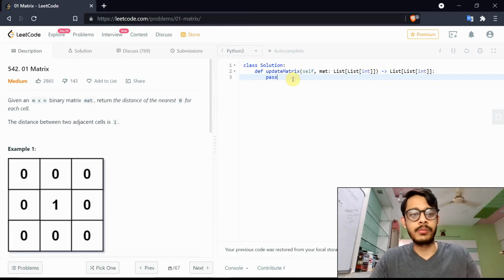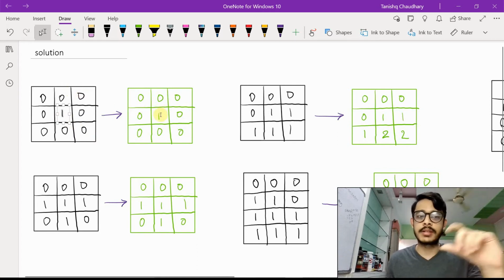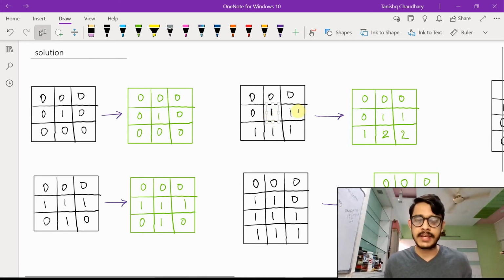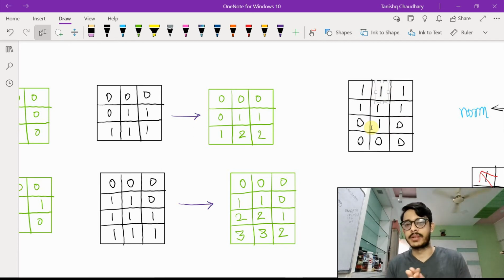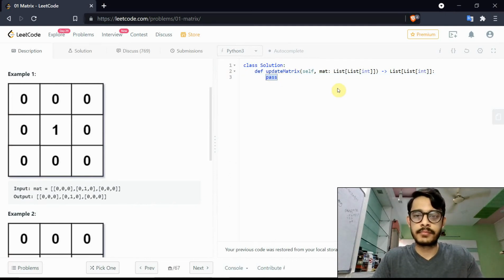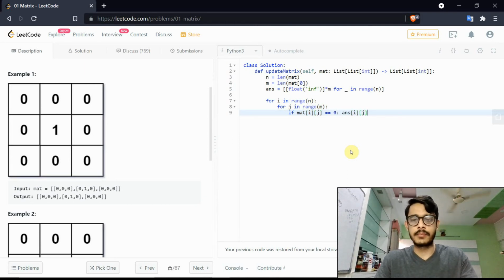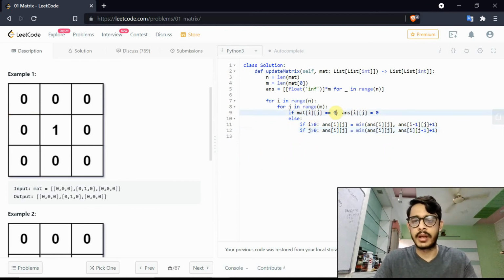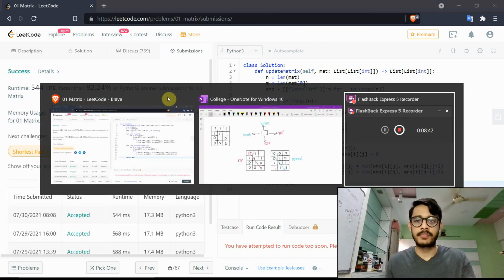01Matrix | DP Solution Explained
0:00 Problem & Discussion
0:45 Examples, Analogy & Observations
4:54 Code